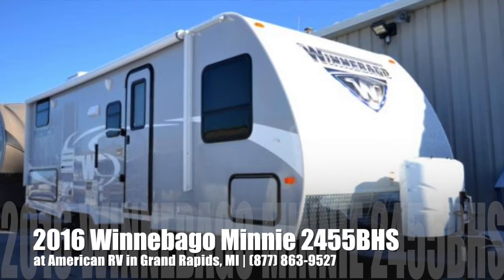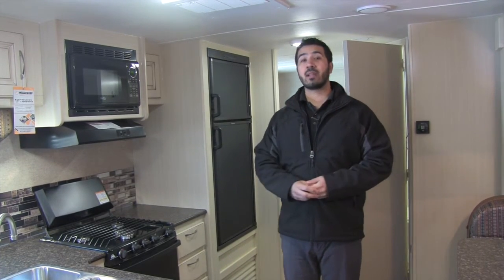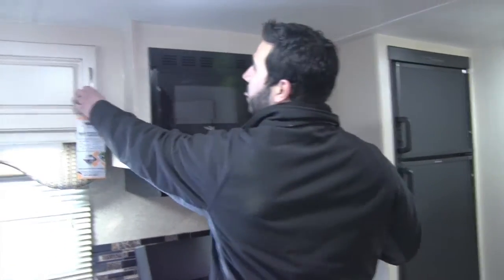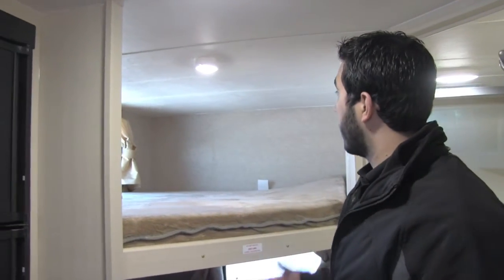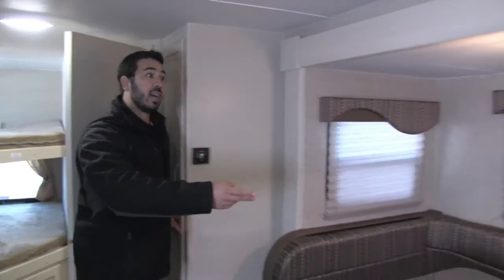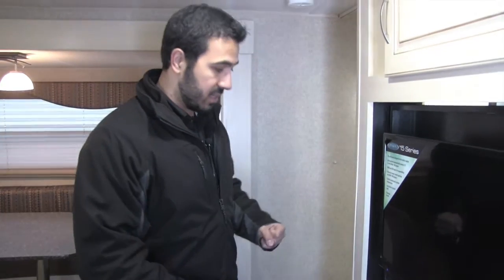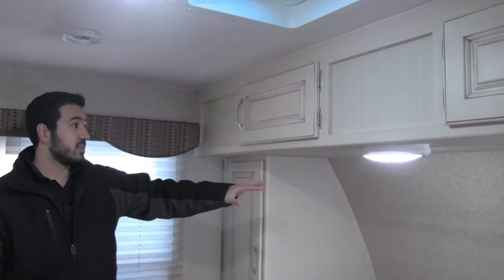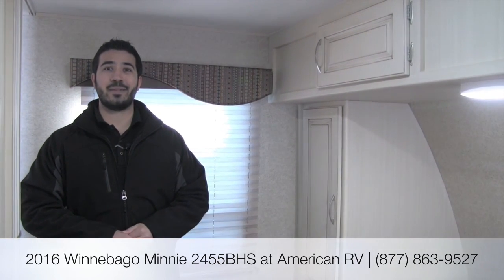2016 Winnebago Minnie 2455BHS | Bunkhouse | Travel Trailer - RV Review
This quality bunkhouse is perfect for the family. Quality that will last a lifetime so memories can be made. Featuring an outside kitchen, bunks and true poured gel coat exterior this is one RV you can enjoy for several years to come. Join me, Ian Baker the Product Specialist at Camping World and see all the amenities this unit has to offer. Please comment on the video with any questions or feedback you may have. today for a great deal and see why more people choose Camping World!